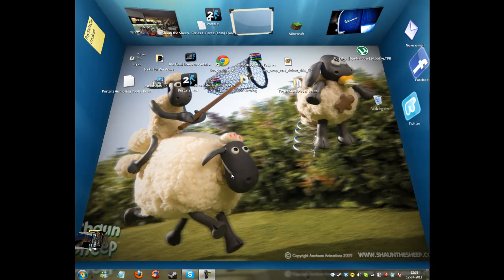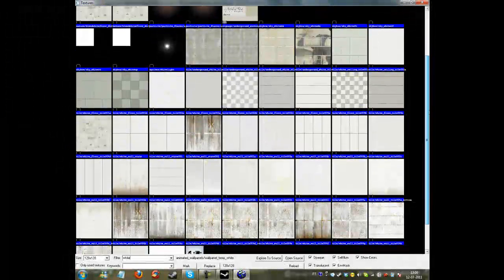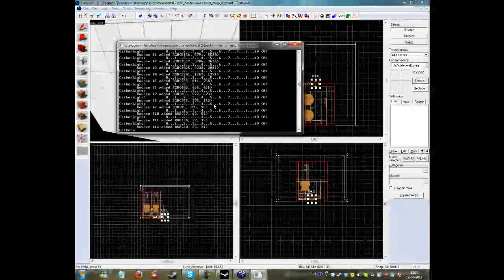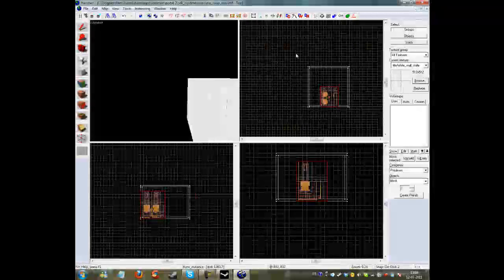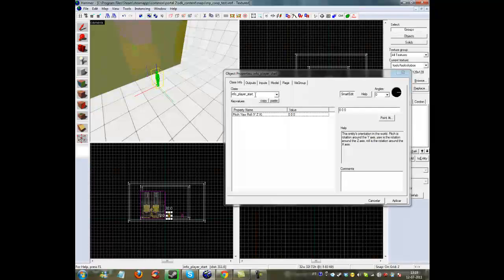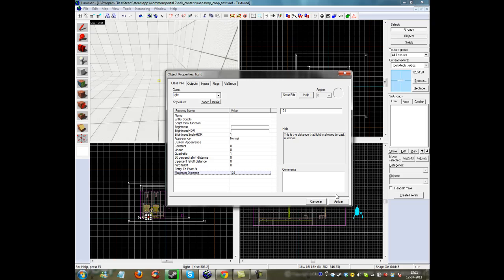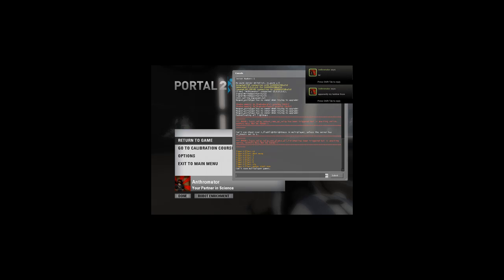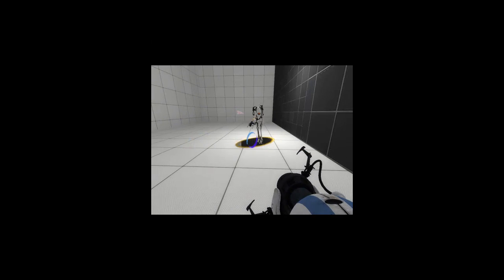Portal 2 how to make a coop map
Hey everyone and in this video i am gonna show you how to set up a portal 2 coop map. Didn't find anything in youtube so i taught about posting it.